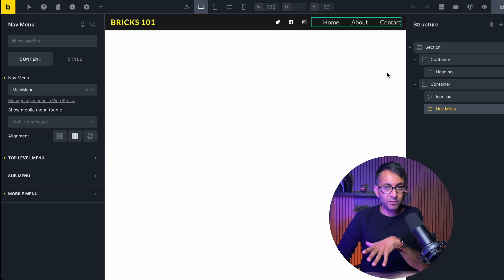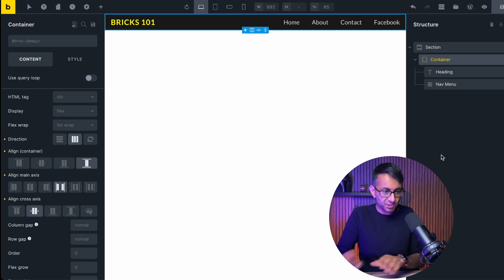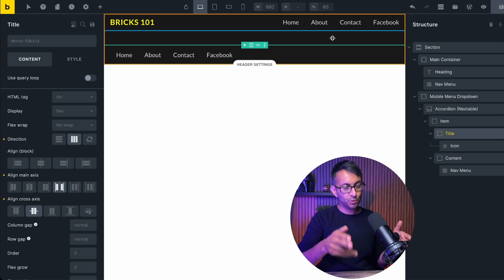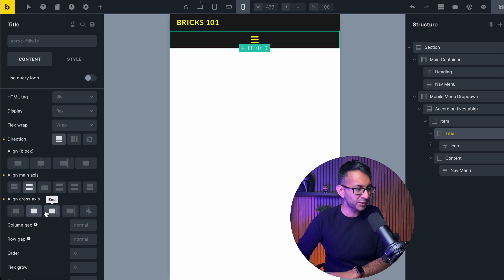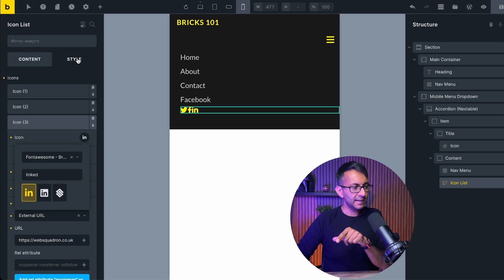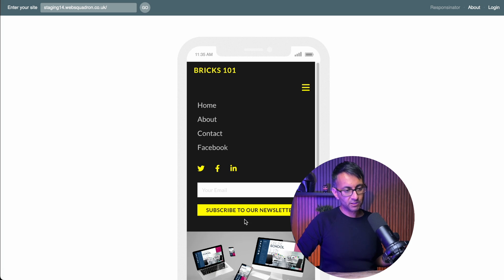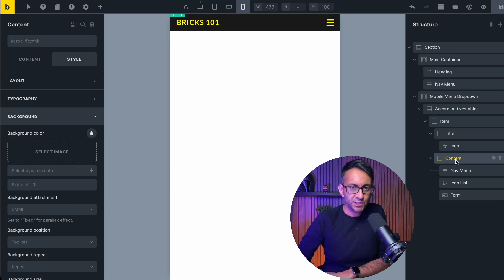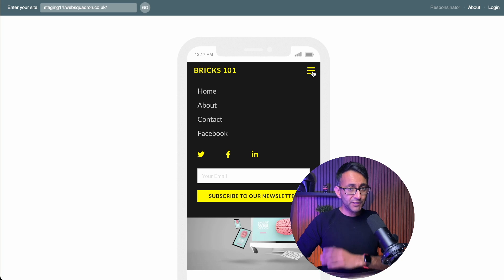Bricks 101 Part 11 - Custom Mobile Menu Dropdown Trick with Nestable Accordions - BricksBuilder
Bricks Builder are bringing out a new Mobile Menu Builder but until they do - then this trick using another widget may add some wonderful layouts for your Mobile dropdowns.